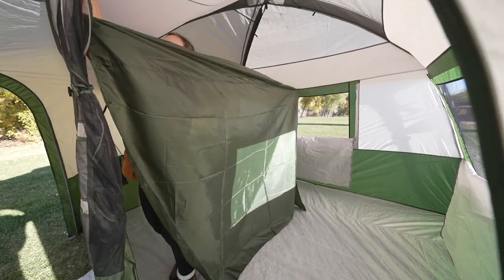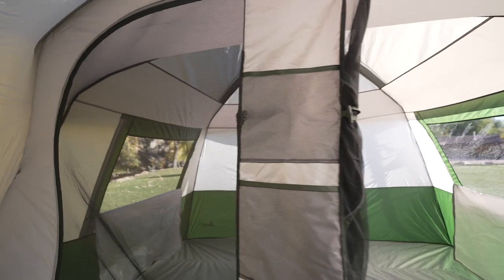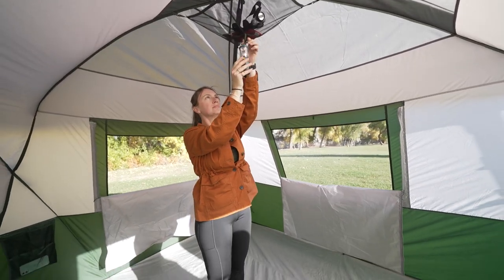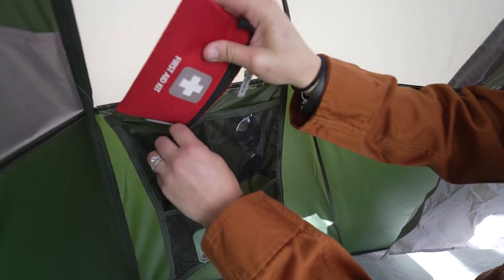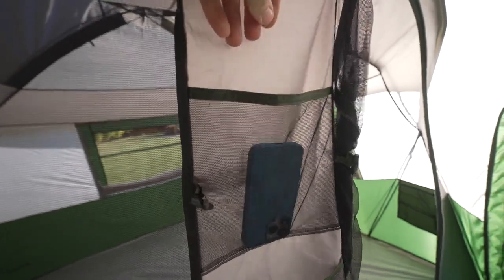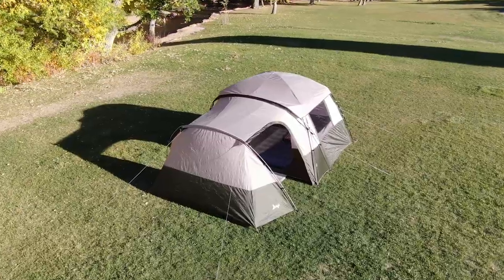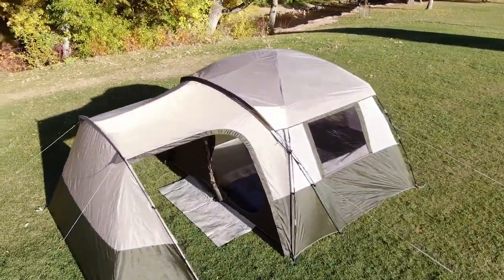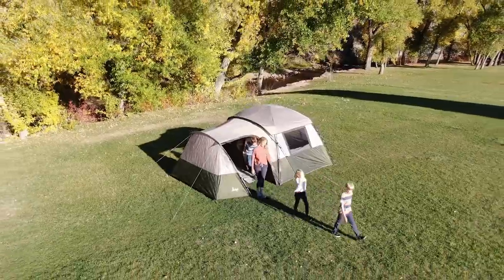Spruce Creek 6 Person Dome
Slumberjack Spruce Creek 6 Person Dome, with Garage Style Vestibule

You can bring your home-away-from-home with you, so why not your garage? Do just that with the Slumberjack Spruce Creek 6 Person Dome, with Garage Style Vestibule. Store all your gear and gadgets in the fully covered, oversized garage-style vestibule. With a large footprint and six-foot, six-inch ceiling height, the interior sleeping space has lots of room too. Easily convert the interior sleeping space into two rooms with the included room divider. Keep your space clean with the included mud mat and stay organized with the numerous interior pockets. The E-Port allows you to stay charged and connected. With plenty of room for storage and organization, the Slumberjack Spruce Creek 6 Person Dome, with Garage Style Vestibule is perfect for maximalists, gearheads, or campers who just want a bit more space.

-Sleeps up to 6 people comfortably
-Simple hybrid dome design and colored coded tape at the ends of the fiberglass poles cuts down on set up time
-2 large D-shaped doors for easy entrance and exit
-An expandable carry duffle makes repacking and storing the tent easy
-Off-white/green color
-Floor: 16’ x 9’
-Center Height: 78”
-Area: 144 sq. ft. + 20 sq. ft. space with vestibule
-Carry Weight: 23.3 lbs
-1 year warranty
-Oversized garage style vestibule is perfect for gear storage or extra covered space
-Includes 1 removeable room divider and 2 entrances for extra privacy and functionality for large groups
-Removable weather-tested fly provides extra protection
-Mesh roof is ideal for stargazing on clear nights
-Gear loft with lantern loop offers a convenient place to store small items to keep your tent tidy
-E-port provides convenient electrical cord access
-An attached mud mat helps keep the inside of the tent clean
-Reflective guylines provide added visibility in the dark